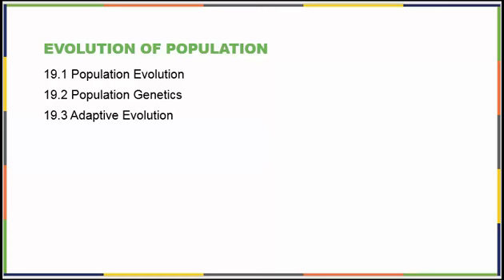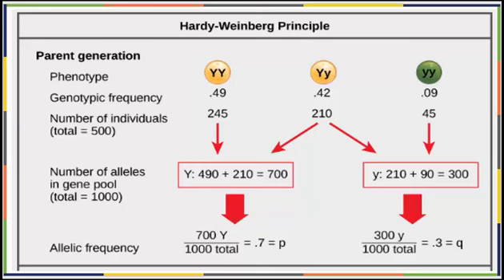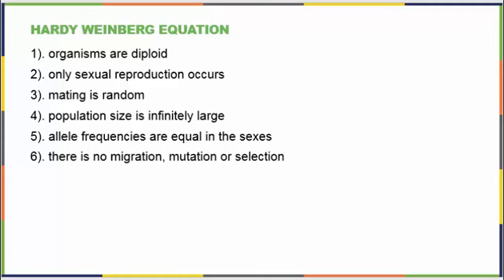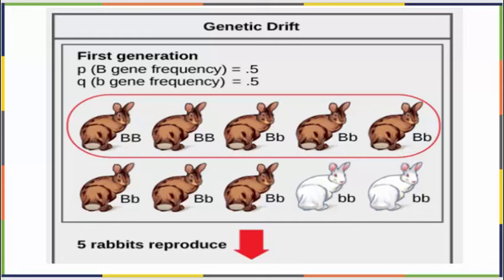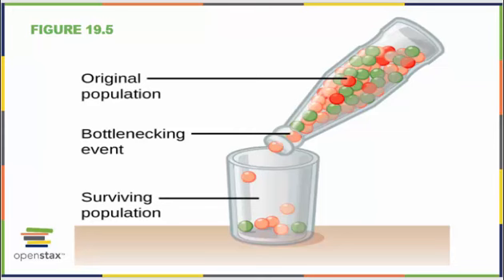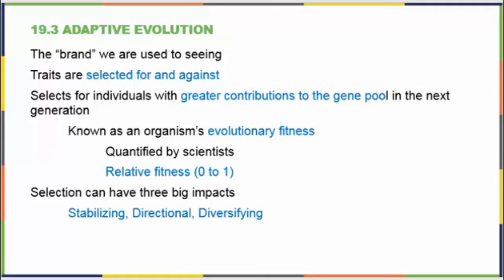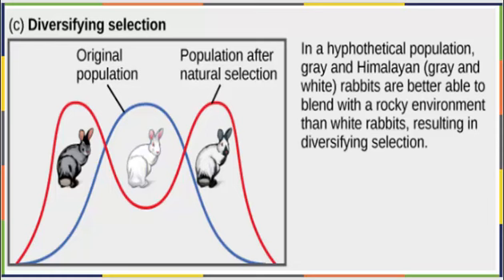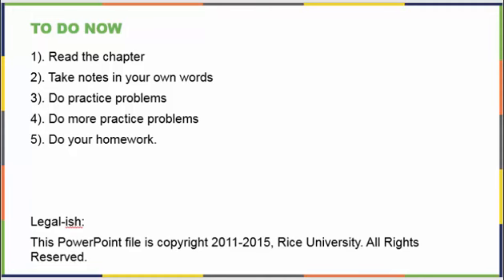Bio 182 OpenStax Chapter 19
All materials are OWNED BY THE OPENSTAX COLLEGE